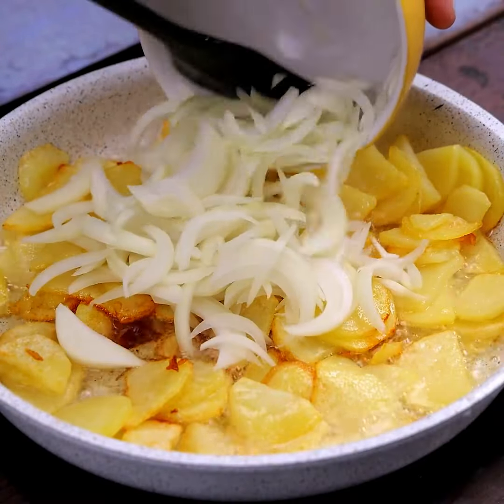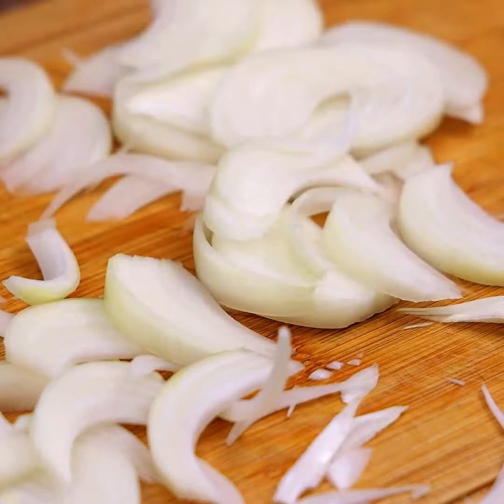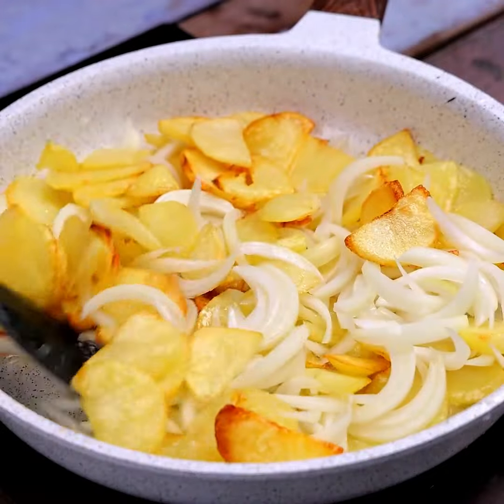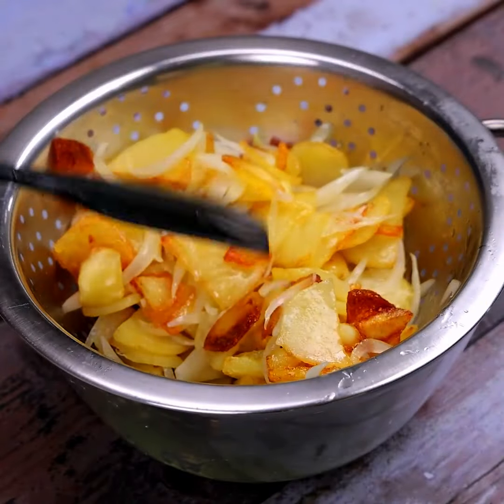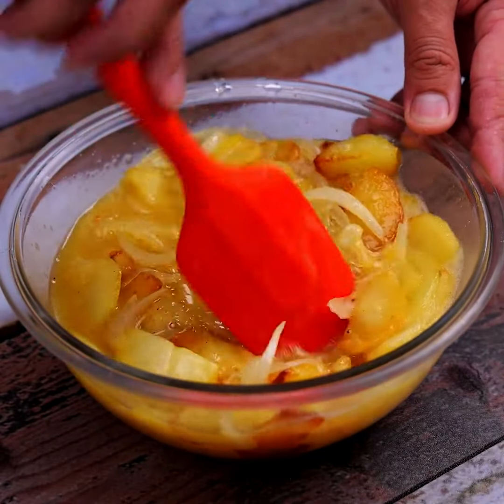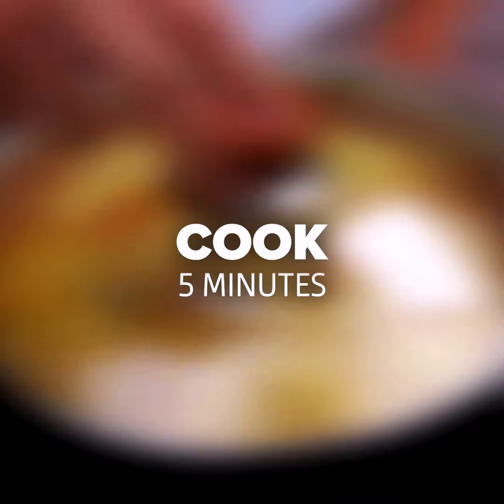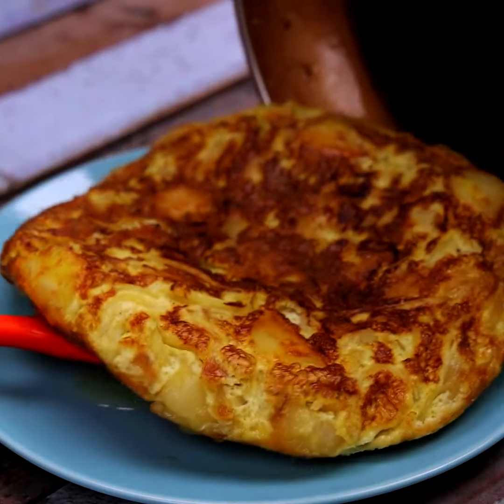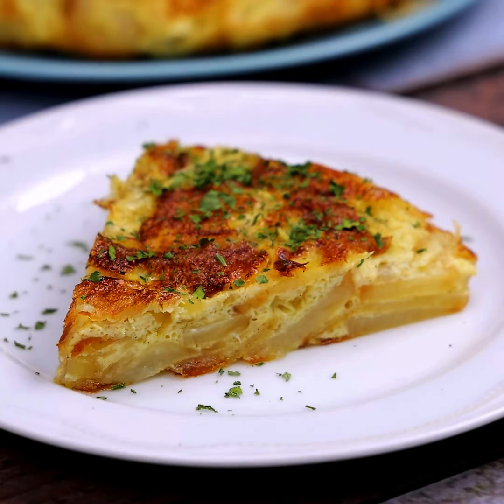When I have potatoes and onions at home. KHSOLO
When I have potatoes and onions at home I always make this recipe for dinner